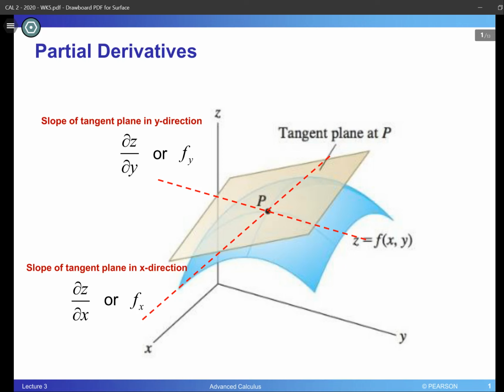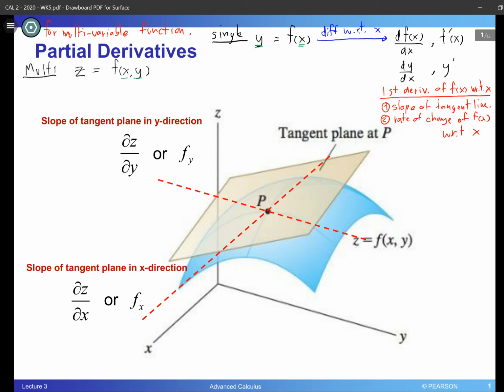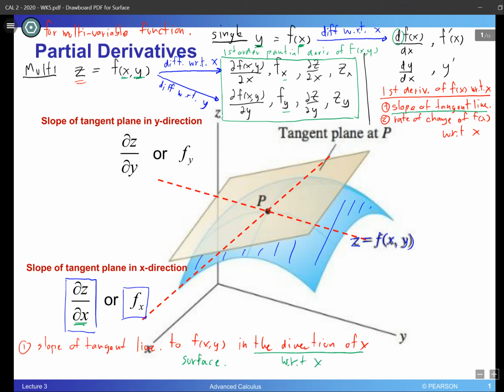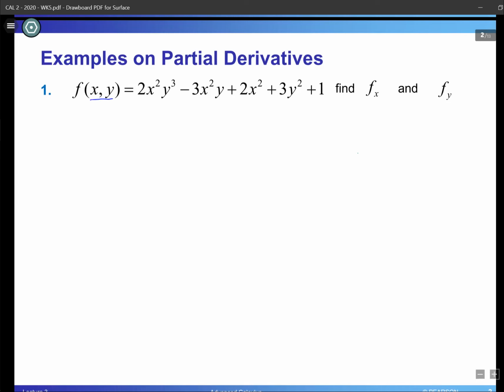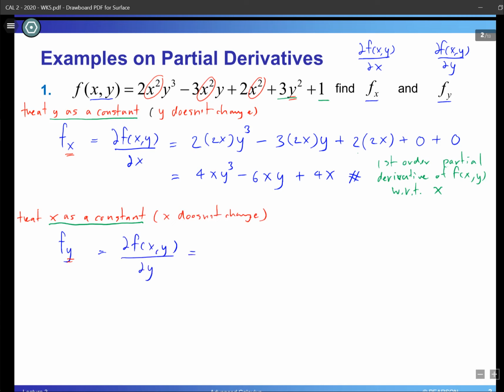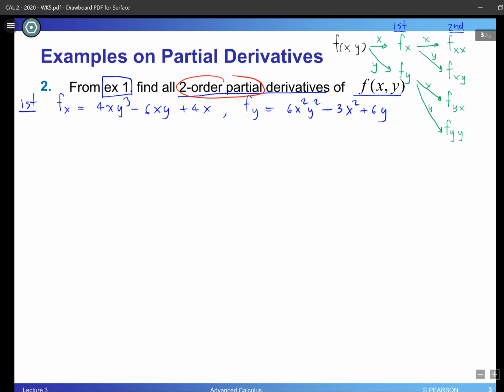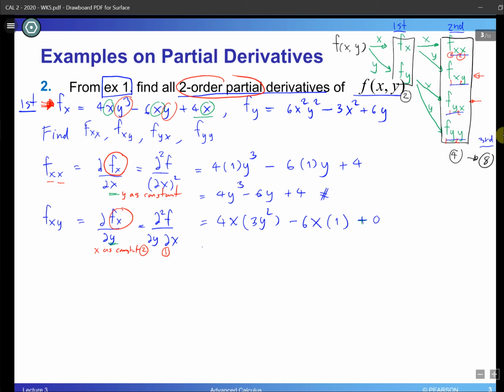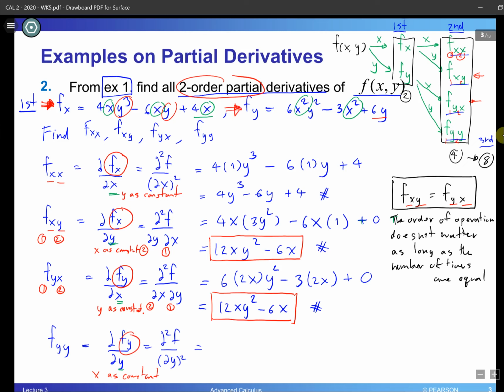CAL 2 Online - Lecture Feb. 8 - Part 1 of 2